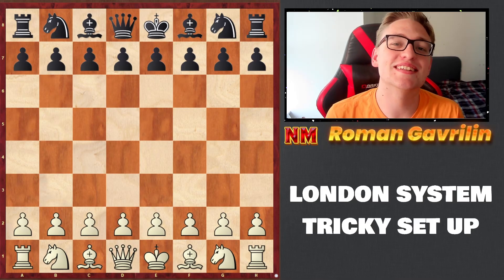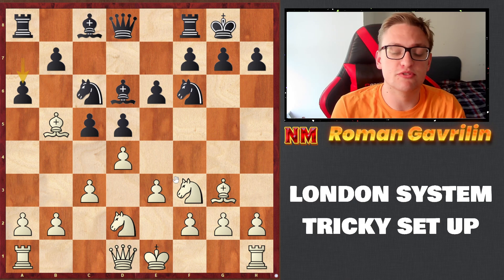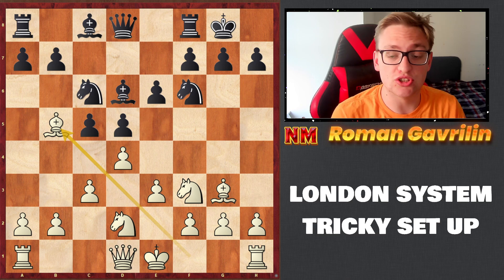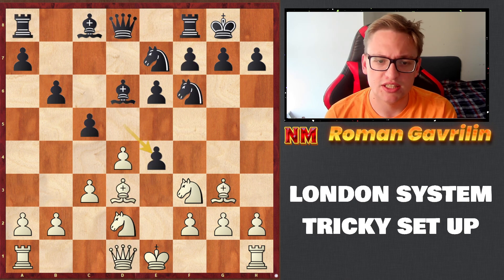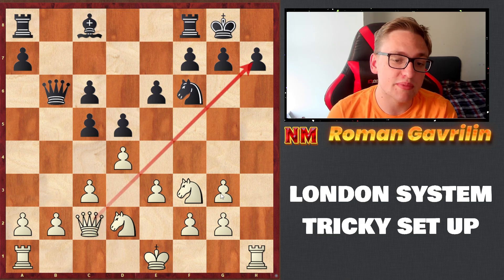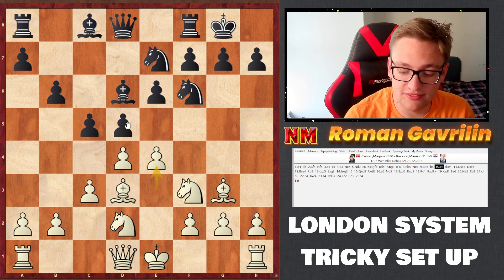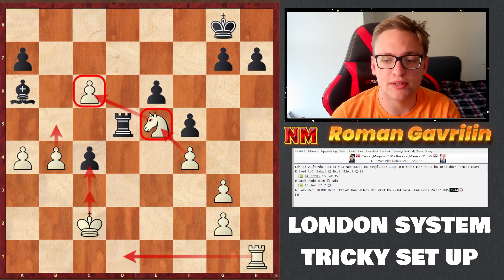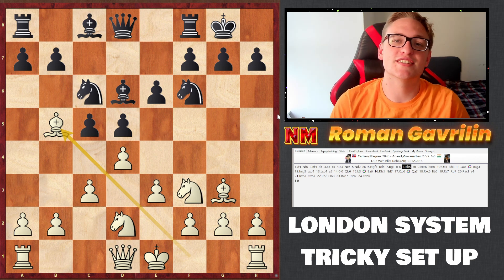Destroy Everyone With The London System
Ready to dominate your opponents with one of the most solid and reliable openings in chess? In this video, we dive deep into the London System, an opening that has become a favorite among top players and club enthusiasts alike. Whether you're a beginner or an experienced player looking to refine your game, this guide will help you master the London System and consistently outmaneuver your opponents.

🔥 What You'll Learn:

The fundamental principles of the London System
Key strategies and tactics to gain an advantage
Common traps and how to avoid them
Typical plans and structures in the middlegame
Real-game examples and analysis

Players of all levels who want to add a reliable opening to their repertoire
Chess enthusiasts looking to improve their understanding of strategic play
Anyone aiming to surprise their opponents with a solid and powerful setup

Let's get started and crush the competition with the London System! ♟️